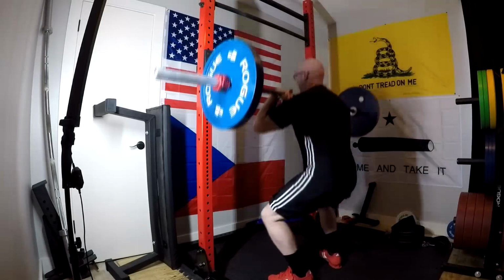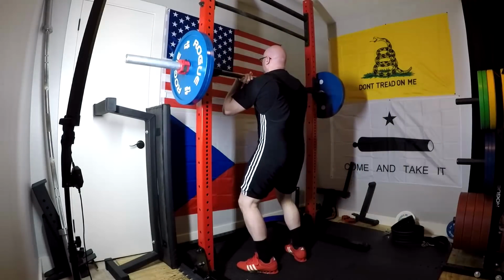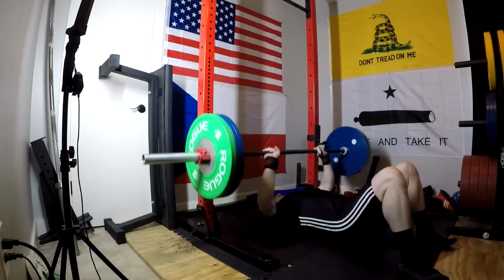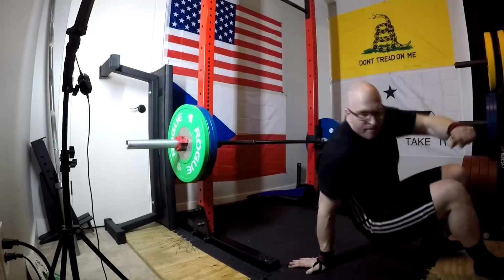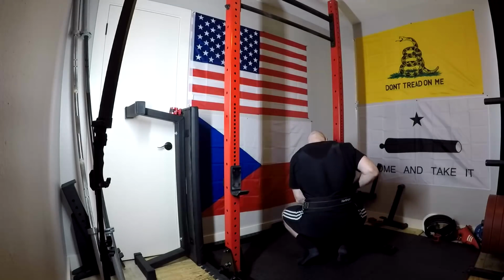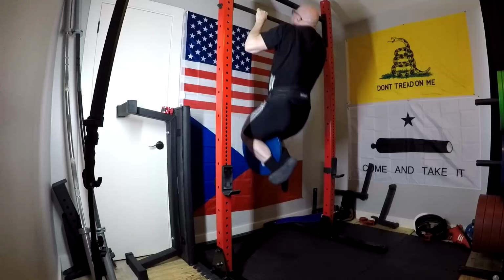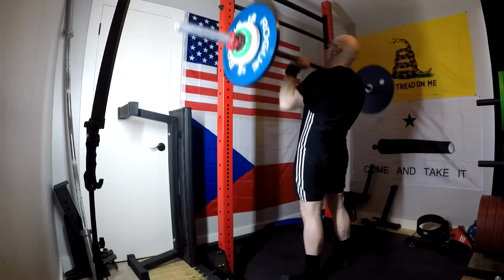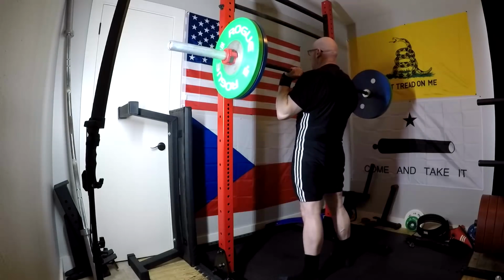12-5-2018 Jason Blaha Training - Front Squat, Floor Press, Pull Ups & Press